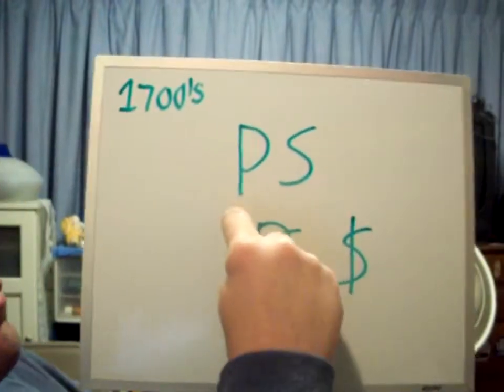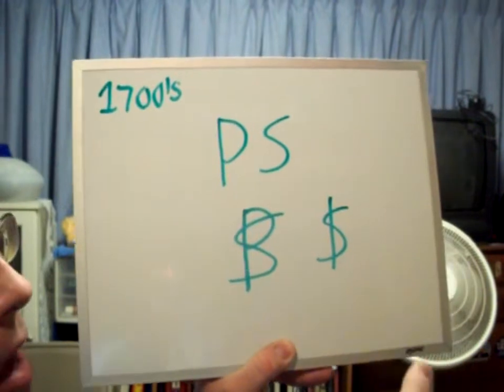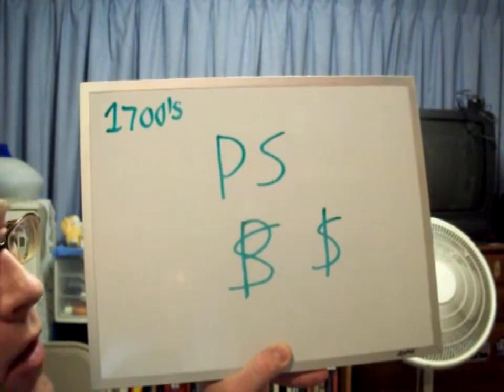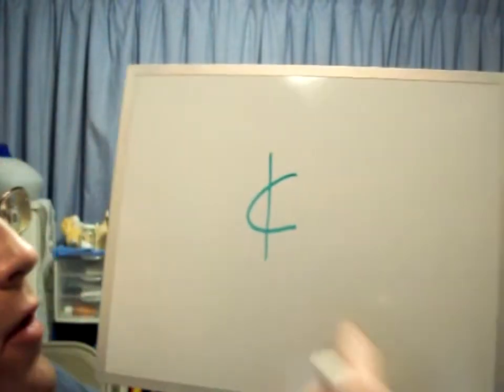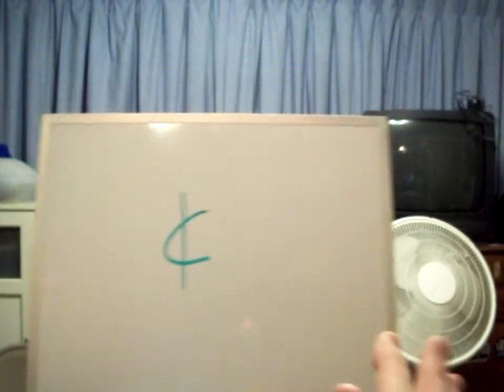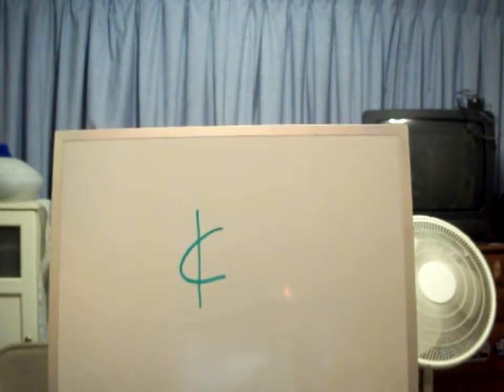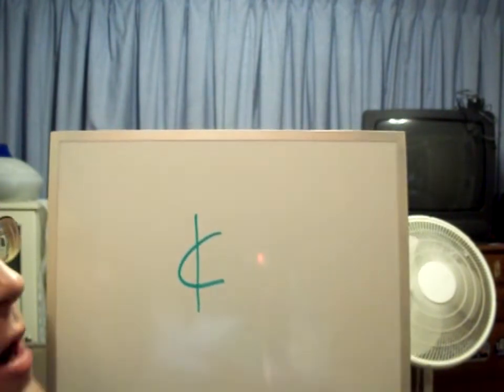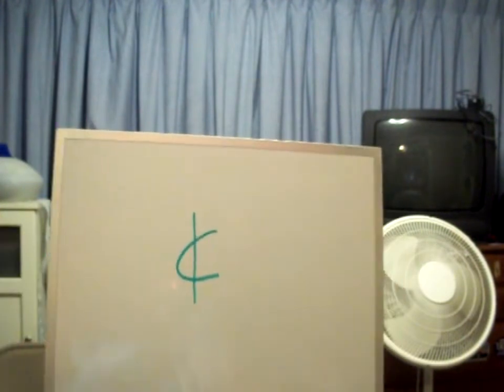Elementary Mathematics P18